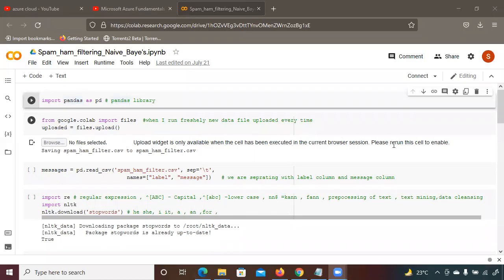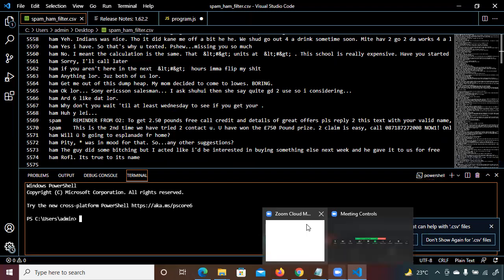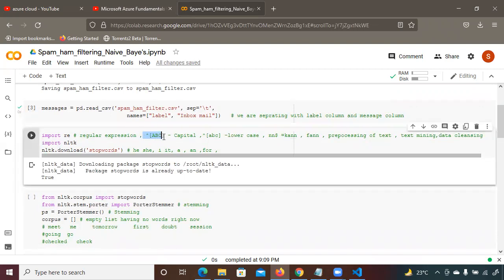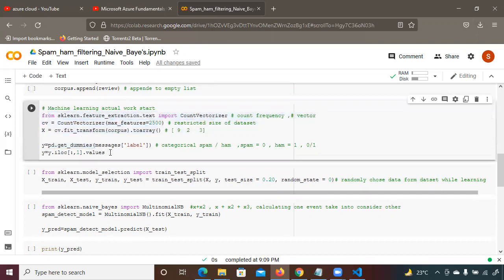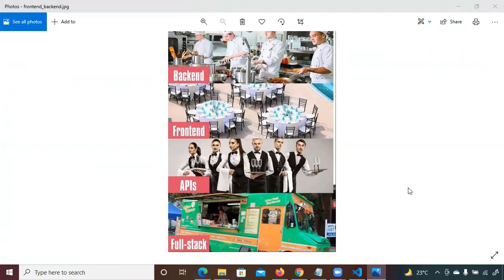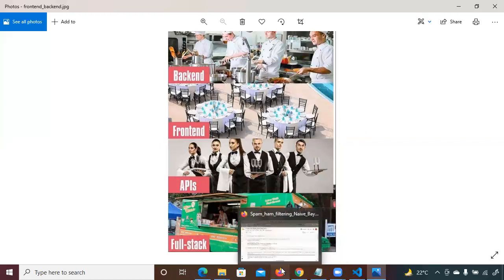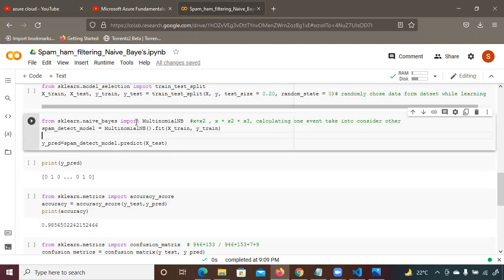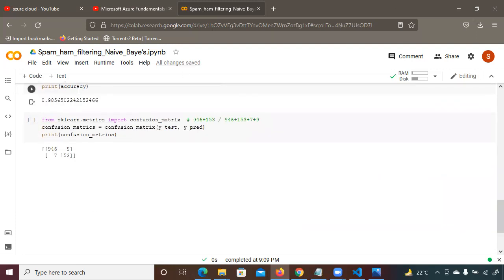Spam HAM filtering prediction Naive Bayes Algorithm Machine Learning | Spam Ham prediction Project